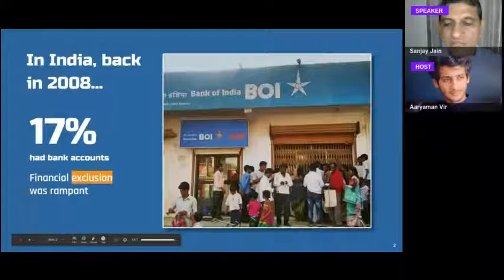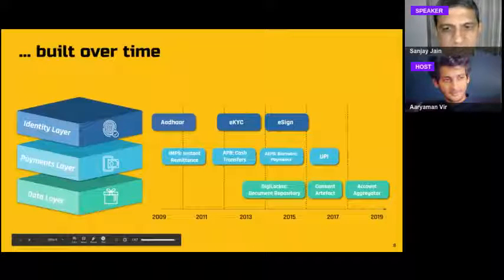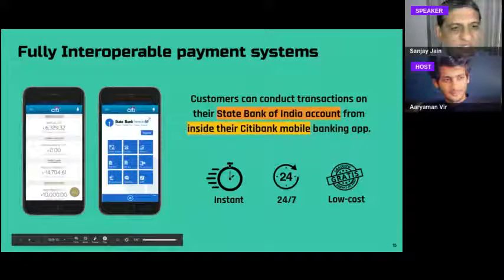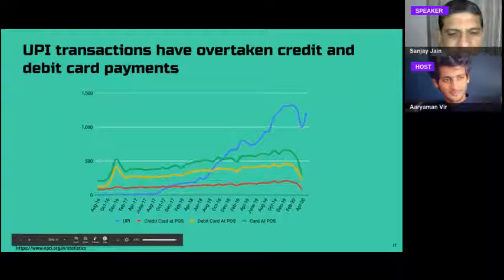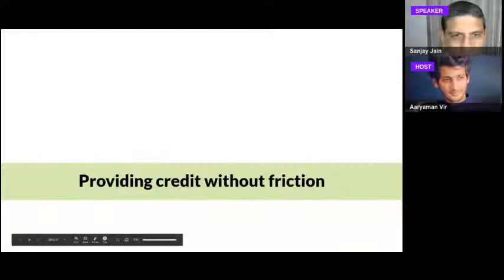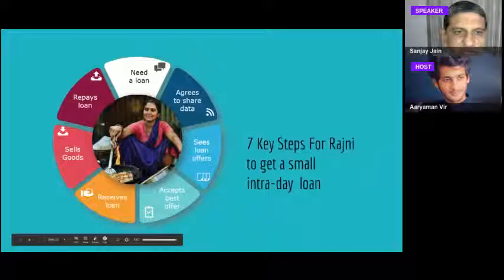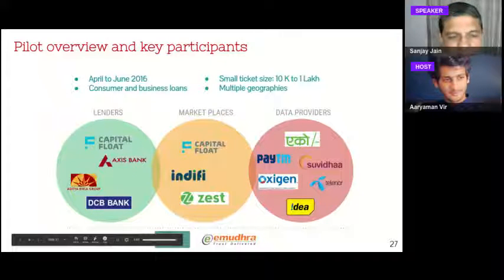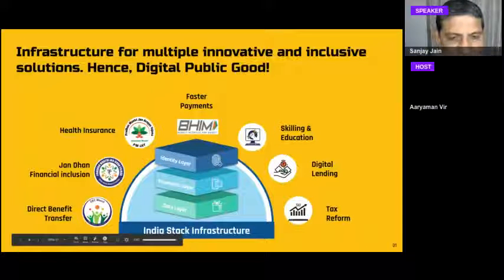India Stack and the Role of Account Aggregator by Sanjay Jain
In our masterclass series held during the first Account Aggregator Hackathon, Sanjay Jain, Partner, Bharat Innovation Fund walks us thru IndiaStack.org - identity (Aadhaar), payments (UPI), data (Account Aggregators).